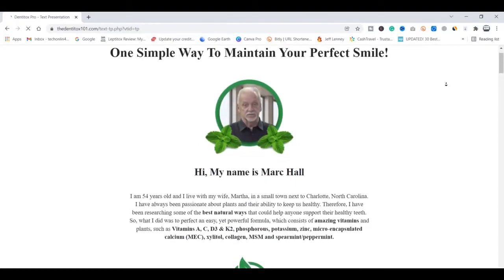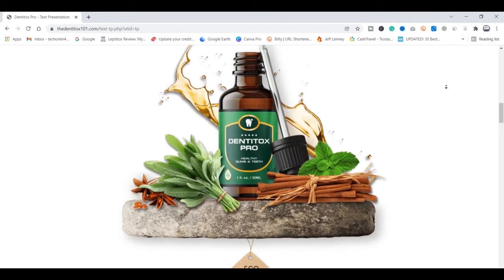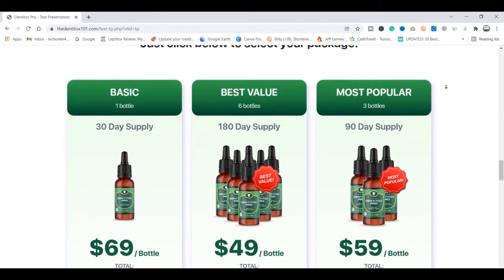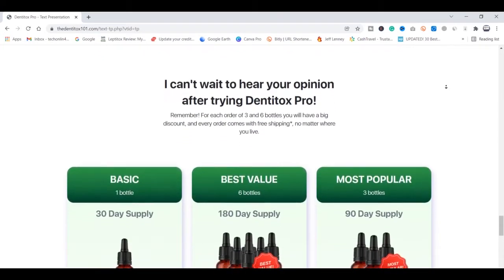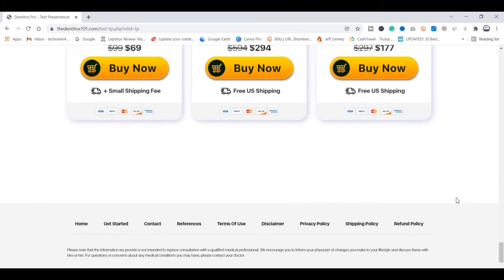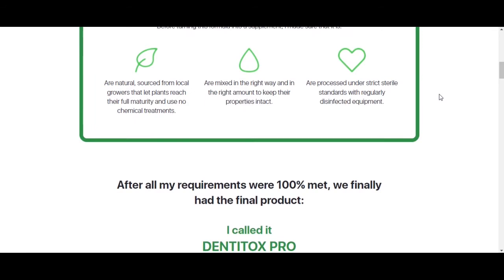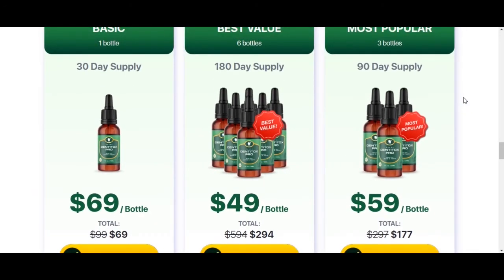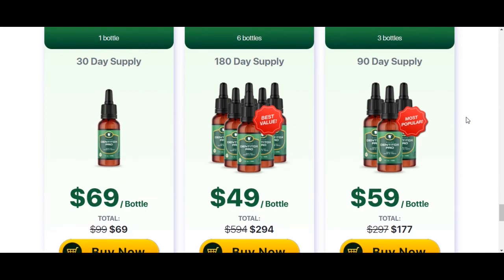DENTITOX PRO - ⚠BEWARE! - DENTITOX PRO REVIEWS DENTITOX Dentitox Pro Review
What is Dentitox Pro & How Does it Work?
Dentiox Pro is an oral supplement meant to heal damaged gums, improve the strength of teeth, and eliminate plaque that may cause teeth to stain and decay. According to the manufacturer, the formula was developed by Marc Hall, a self-described health enthusiast who wanted to find the right blend of ingredients to maintain his smile.

After years of research, he found the perfect blend of ingredients that support gum health & strengthen your teeth. He claims that Dentitox Pro can work in three main ways:

Dentitox Pro helps eliminate inflammation in the gums.

Inflammation in the gums is one of the root causes of damaged & bleeding gums. Worst of all, inflammation tends to build up and continually get worse, which is why eliminating it is important. Dentitox Pro contains several anti-inflammatory compounds that help to eliminate this inflammation and eliminate swelling and bleeding in the gums.

Dentitox removes plaque and bacteria from the gums & teeth
Bacteria may contribute to inflammation in the gums and plaque damage and weaken the integrity of your teeth. Dentitox Pro contains several natural ingredients with powerful anti-bacterial properties to remove the bad bacteria from your mouth. It also helps to scrub and eliminate the plaque
from your teeth causing bad breath and weakening your teeth.

Dentitox Pro contains essential nutrients to rebuild damaged gums & teeth
There are several vitamins and minerals needed for your gums and teeth to be healthy and strong. Unfortunately, due to the modern diet, many of these nutrients are lost. Dentitox Pro contains all of the most essential nutrients needed for strong & healthy gums and teeth.